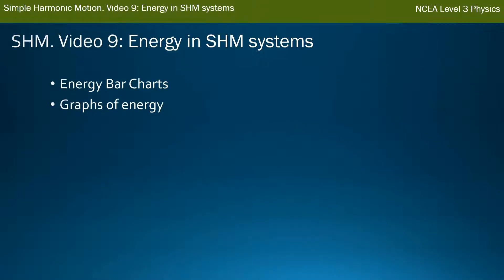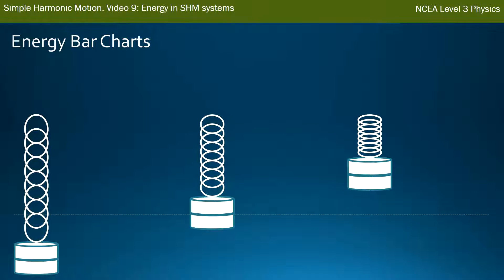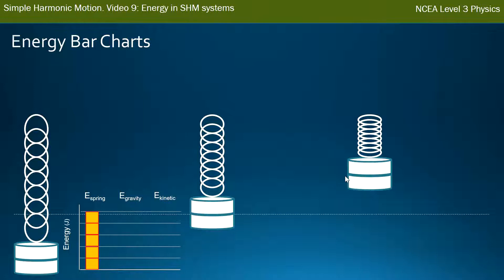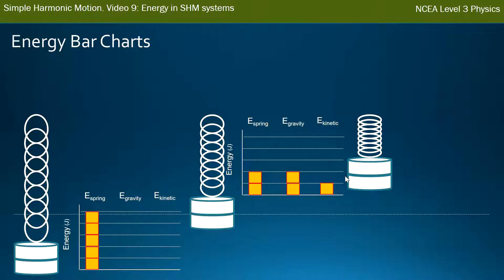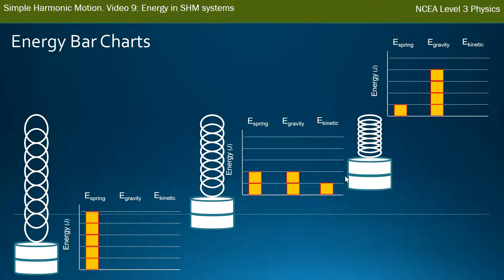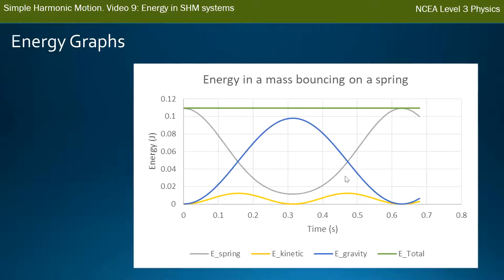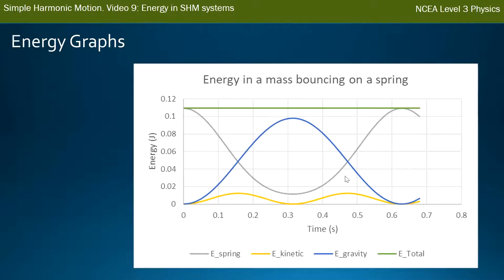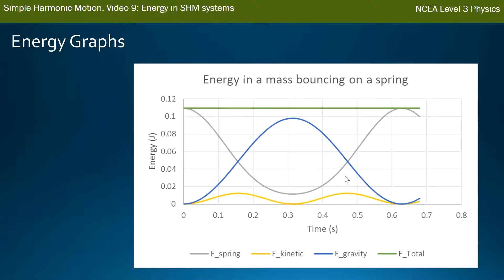NCEA L3 Physics. Mechanics: SHM. Video 9: Energy in SHM systems